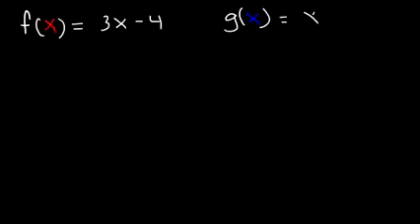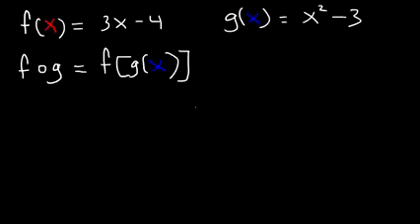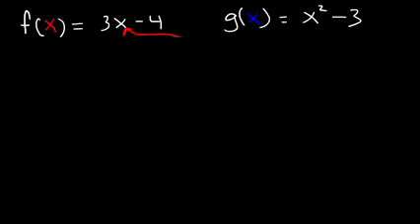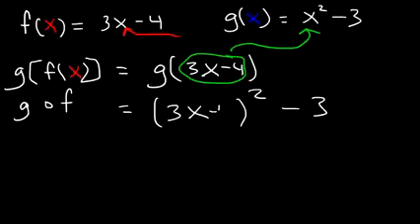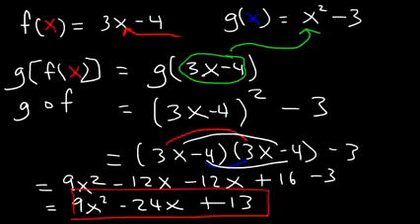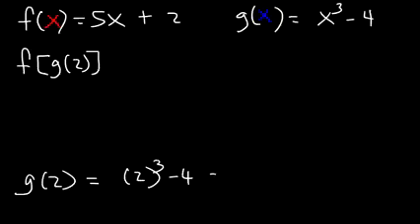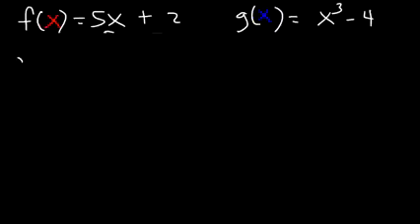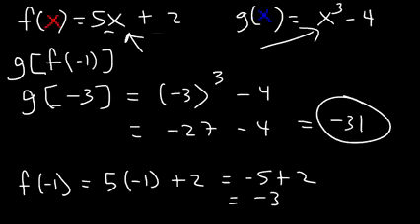Calculus Grade 12